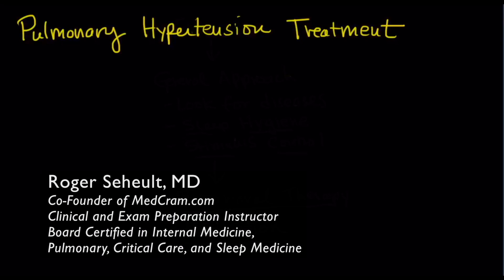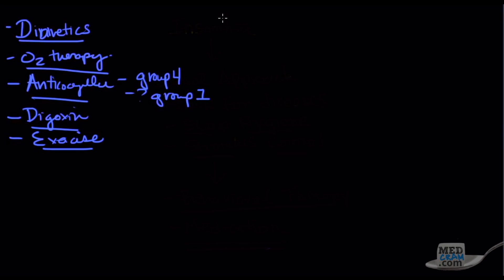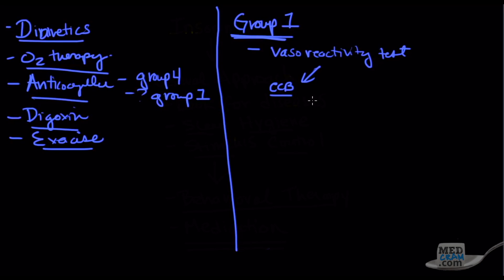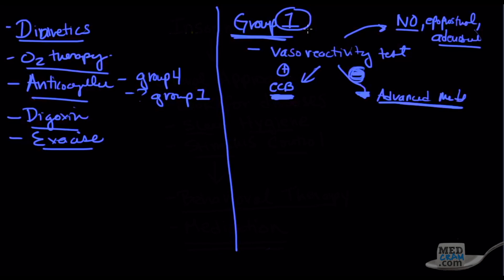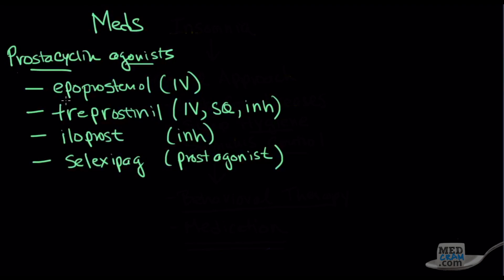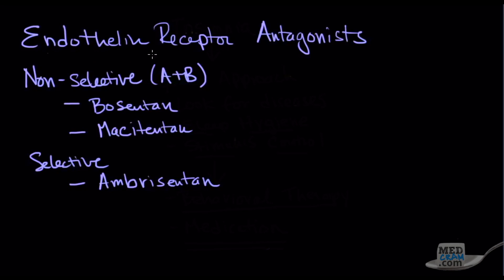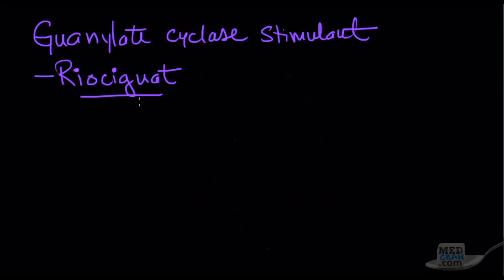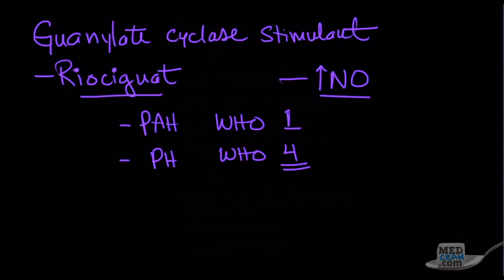Pulmonary Hypertension: Pathophysiology, Guidelines, Treatment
Get clarity on pulmonary hypertension with Dr. Seheult.

In this video:

0:14 - Definition of pulmonary hypertension
0:20 - Mean pulmonary artery pressure
1:00 - Using systolic to estimate pulmonary hypertension with echocardiogram
1:18 - 5 different WHO pulmonary hypertension groups
1:30 - Pulmonary arteriolar hypertension (PAH), Idiopathic pulmonary hypertension, collagen vascular diseases, portal HTN
3:35 - BMPR2
4:00 - Left heart failure
4:10 - Lung disease, COPD, OSA, idiopathic pulmonary fibrosis
4:35 - Pulmonary embolism, chronic VTE
4:50 - Hematologic disorders, sarcoidosis, glycogen storage diseases, renal failure
5:40 - Amphetamines
5:50 - Diagnosis of pulmonary hypertension and physical exam findings
6:07 - Heart sounds, loud P2, tricuspid regurgitation, RV heave
6:35 - JVP, c,v waves liver pulsatile, edematous legs
6:58 - Chest Xray findings with pulmonary hypertension
7:36 - ECG/EKG findings with pulmonary hypertension, RVH, RBBB
8:17 - Echocardiogram findings with pulmonary hypertension
9:03 - Tricuspid regurgitation, regurgitant jet, Modified Bernoulli Equation
10:40 - Advantages of echocardiogram: PASP,
11:10 - Echo bubble study
11:25 - Right heart catheter,  wedge pressure, Left atrial pressure (LAP), mean artery pressure (MAP)

Get CLARITY from over 100 concise and high yield videos

Medical education topics explained clearly including: Respiratory lectures such as Asthma and COPD.  Renal lectures on Acute Renal Failure, Urinalysis, and The Adrenal Gland.  Internal medicine videos on Oxygen Hemoglobin Dissociation Curve / Oxyhemoglobin Curve and Medical Acid Base.  A growing library on critical care topics such as Shock, Diabetic Ketoacidosis (DKA), aortic stenosis, and Mechanical Ventilation.  Cardiology videos on Hypertension, ECG / EKG Interpretation, and heart failure.  VQ Mismatch and Hyponatremia lectures have been popular among medical students and physicians. The Pulmonary Function Tests (PFTs) videos and Ventilator-associated pneumonia lectures have been particularly popular with RTs. NPs and PAs have provided great feedback on Pneumonia Treatment and Liver Function Tests among many others. Mechanical ventilation for nursing and the emergency & critical care RN course is available at MedCram.com.  Dr. Jacquet teaches our EFAST exam tutorial, lung sonography & bedside ultrasound courses. Many nursing students have found the Asthma and shock lectures very helpful.  We're starting a new course series on clinical ultrasound & ultrasound medical imaging in addition to other radiology lectures.